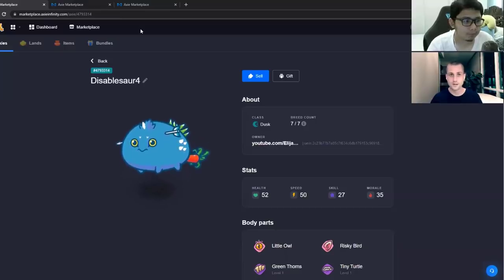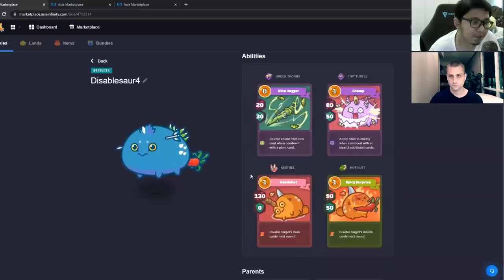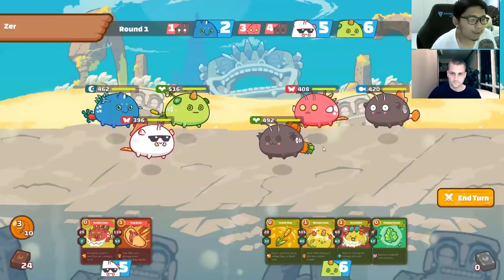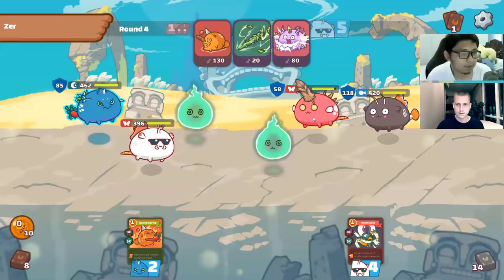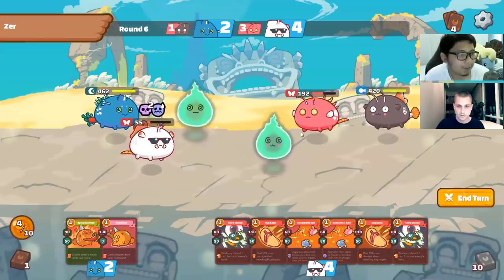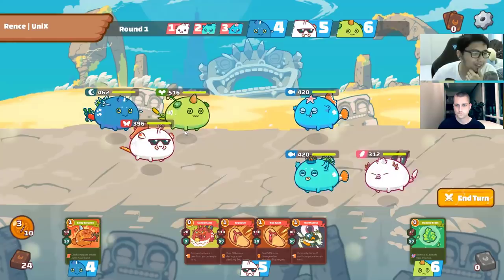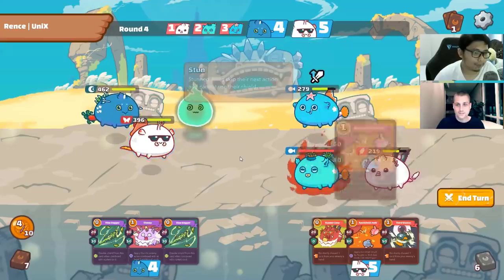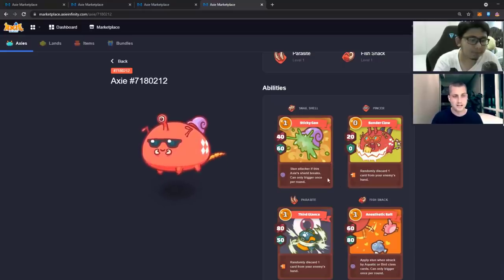HOW TO PLAY DISABLOSAUR LIKE A PRO (FT. PARUPIRO) | AXIE INFINITY